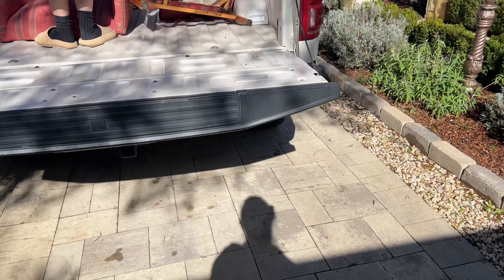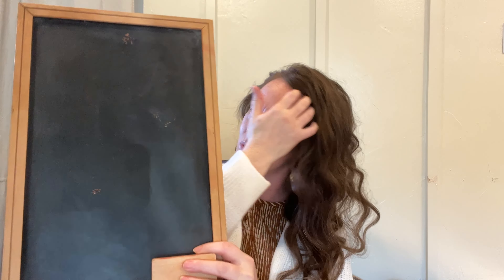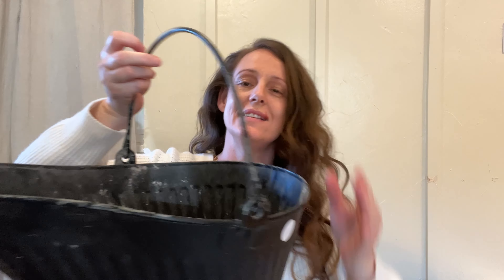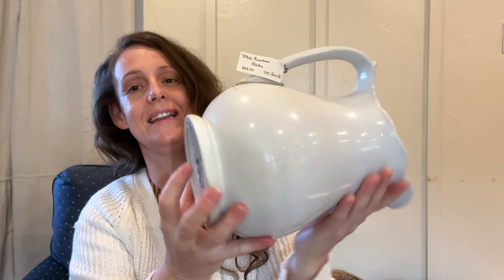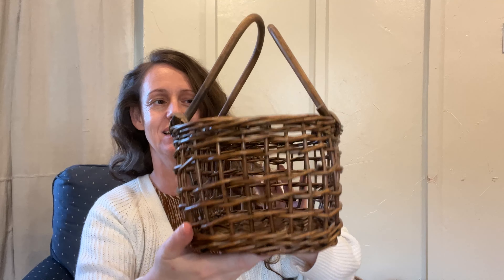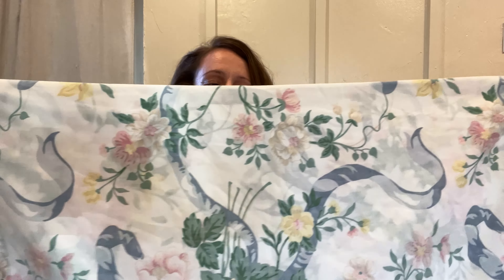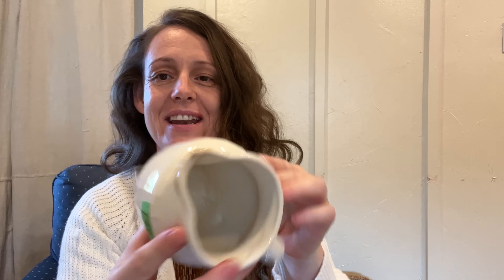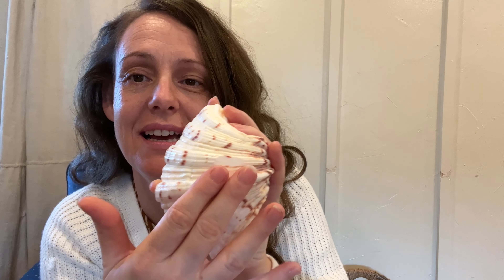Farmhouse thrift haul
Large Farmhouse Thrift haul